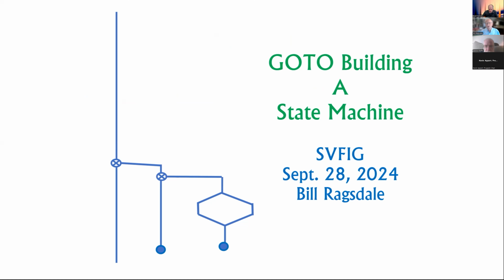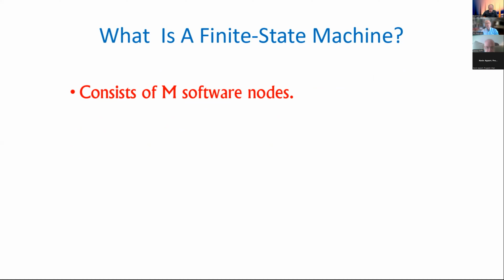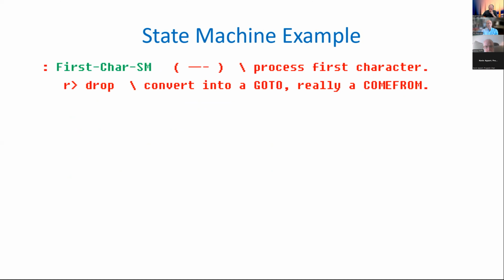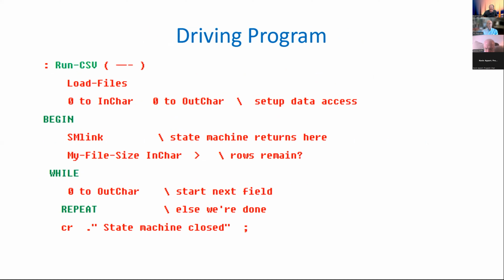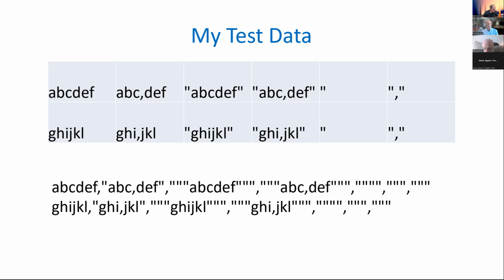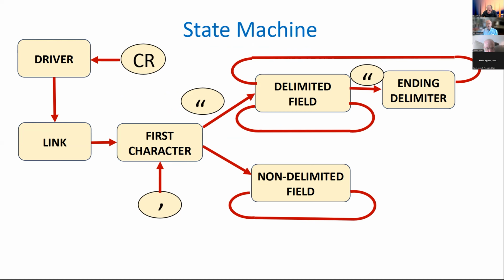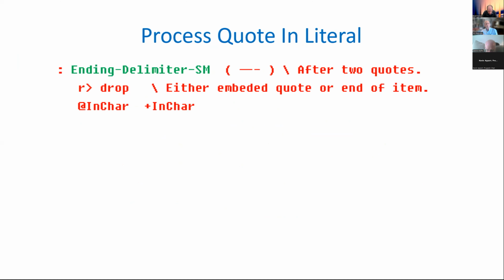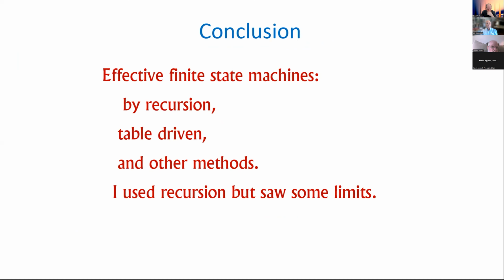Building A Finite State Machine With Forth’s GOTO Command -- Bill Ragsdale -- 2024-09-28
You say there is no GOTO in Forth? There is now.